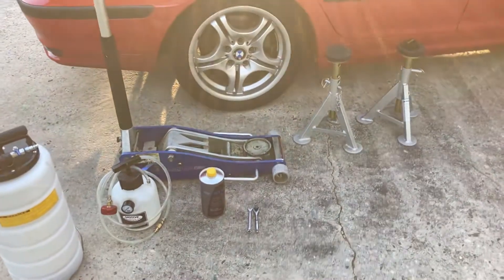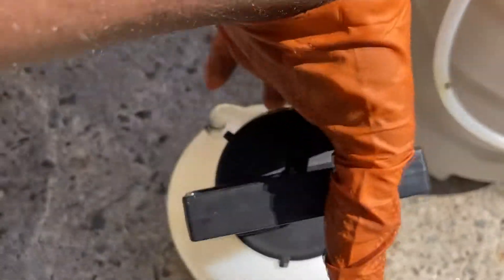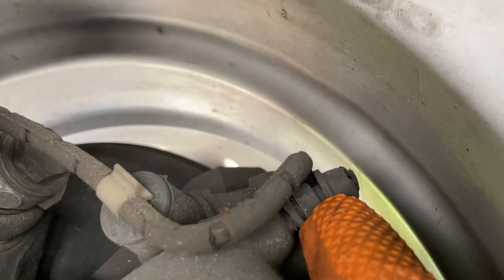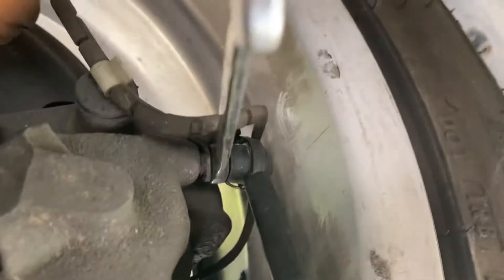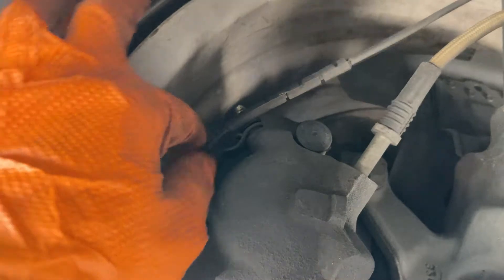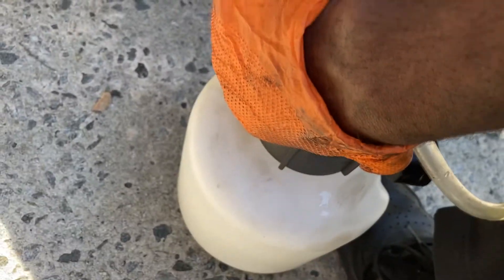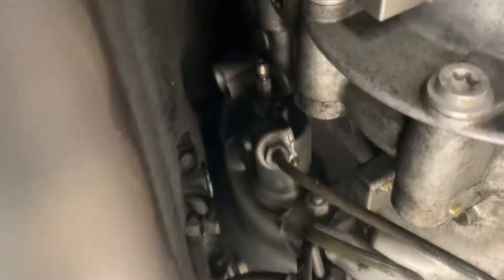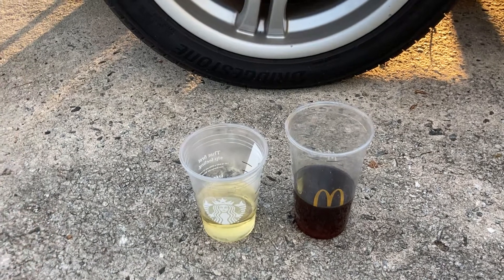E46 Brake Fluid Flush Using a Motive Power Bleeder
This video shows E46 owners how to quickly exchange their brake fluid whether it be for general maintenance or preparation for an upcoming track day.